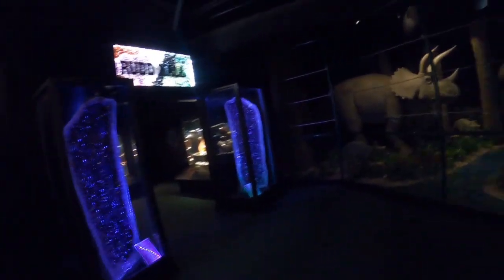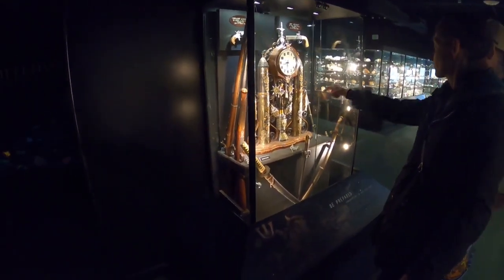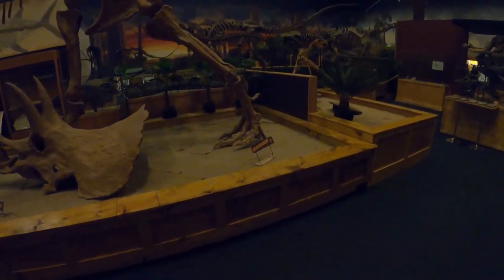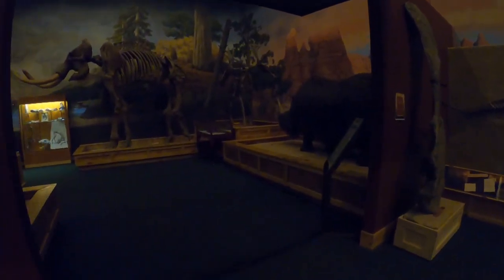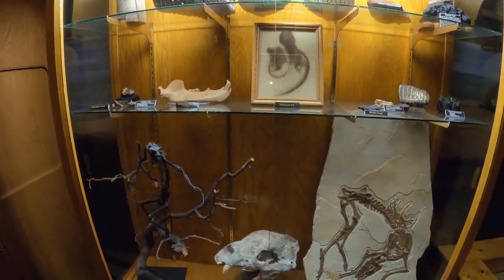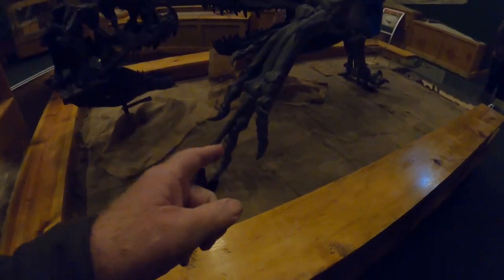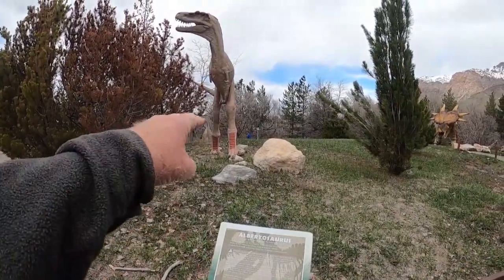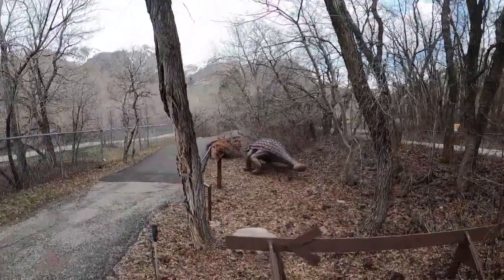Ogden Dinosaur Park